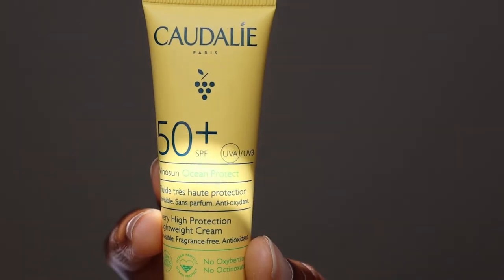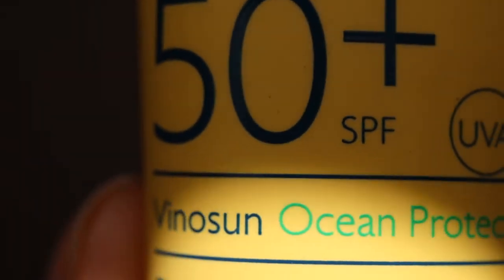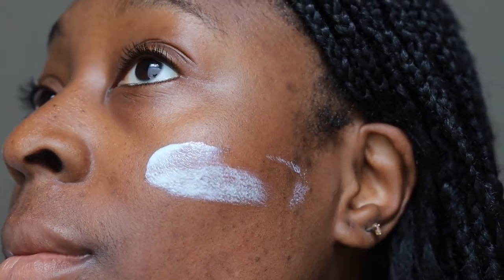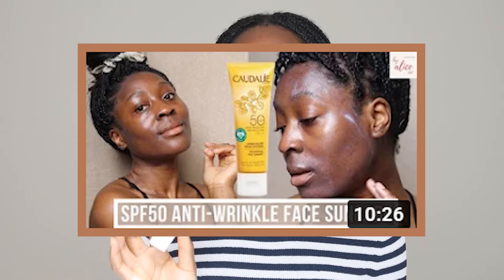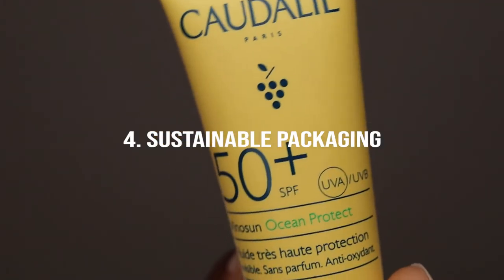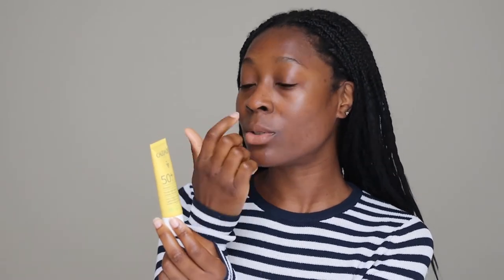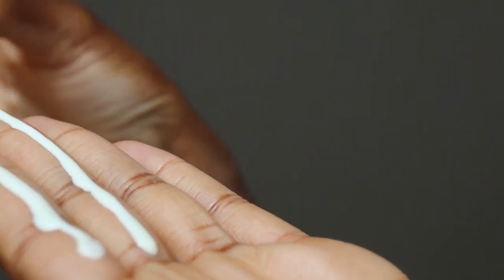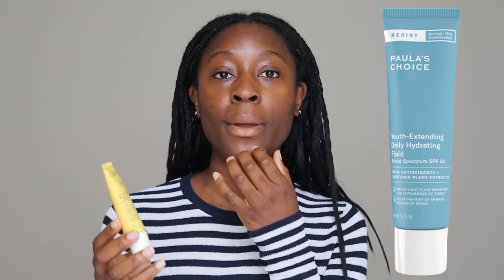CAUDALIE VINOSUN OCEAN PROTECT SPF50 SUNSCREEN REVIEW | BEST SUNSCREEN FOR DARK SKIN | byalicexo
Hi guys, in today’s video, I’m talking about the Caudalie Vinosun Ocean Protect SPF50 sunscreen aka my favourite sunscreen of summer 2022. Even though summer is slowly fading, I couldn’t let August finish without sharing the Vinosun sunscreen with you all. Perfectly lightweight, with a runny fluid consistency, this sunscreen ticks many boxes for sunscreen lovers and sunscreen wearers alike. If you’ve been looking for a new sunscreen, then look no further because I may have just found your new holy grail sunscreen. In this video, I'm sharing all the things I love and dislike (it was a struggle finding anything to hate tbh) about the Caudalie sunscreen, so be sure to watch until the very end. Also, let me know below if you’ve tried the Caudalie Vinosun Ocean Protect sunscreen. I’d love to know your thoughts as well.

Look Fantastic
Cult Beauty